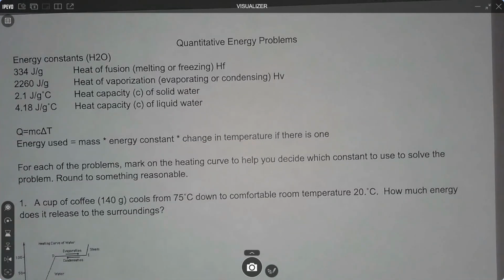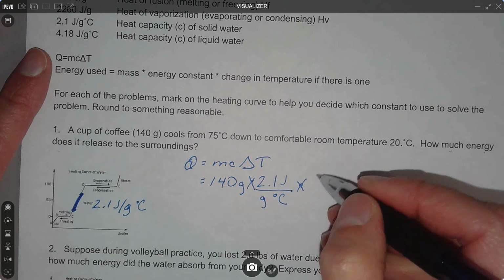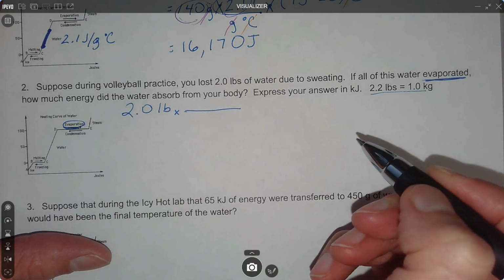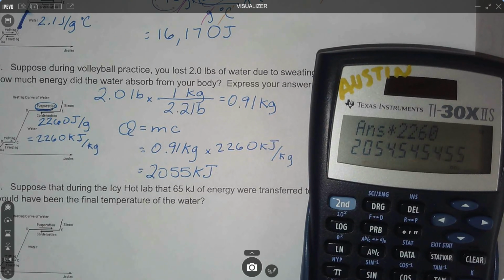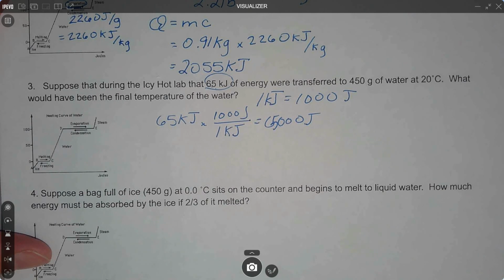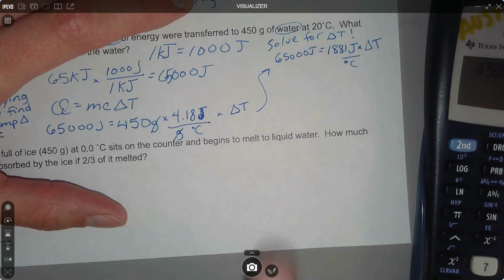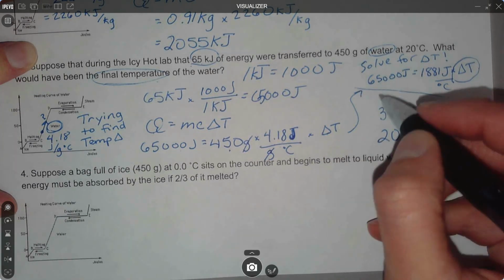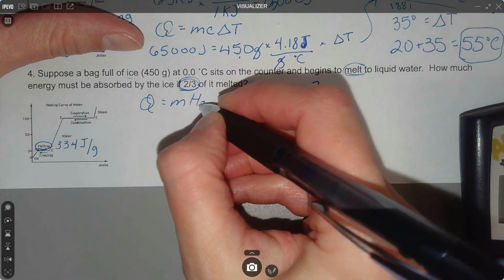Quantitative Energy Problems Explanations